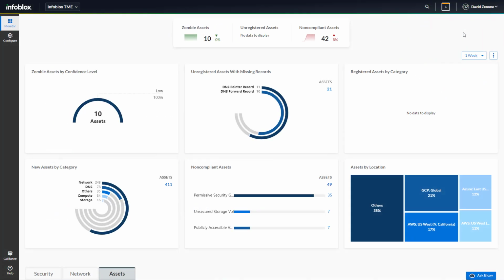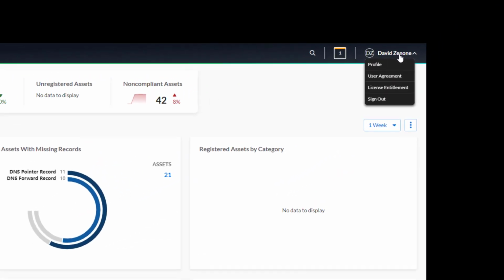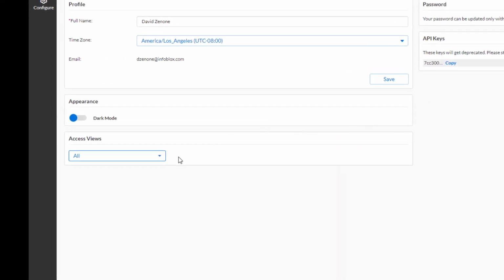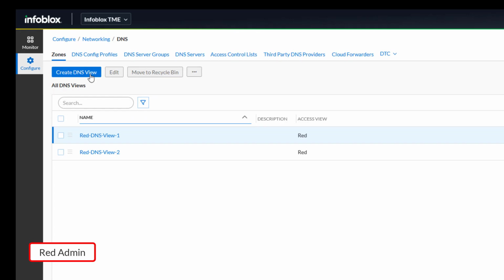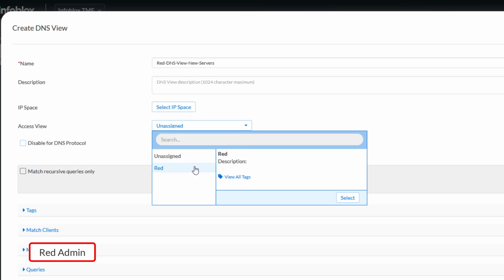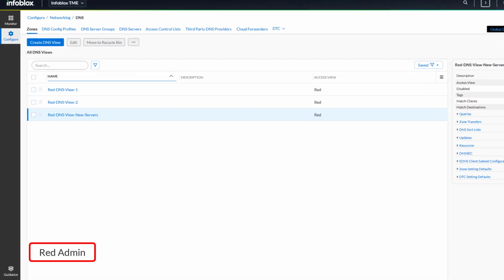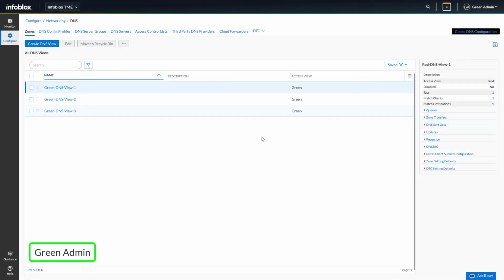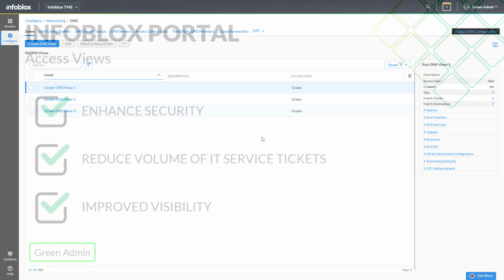Infoblox Portal Permission Management with Access Views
In this video, we explore the power of access views in Infoblox Universal DDI. Learn how to assign administrator rights to specific segments within the Infoblox Portal and its objects. Access views enable logical separation of Infoblox objects, allowing administrators to define permissions for create, read, update, and delete operations. Discover the benefits of logically separating administrators and objects with access views, enhancing security and management efficiency.